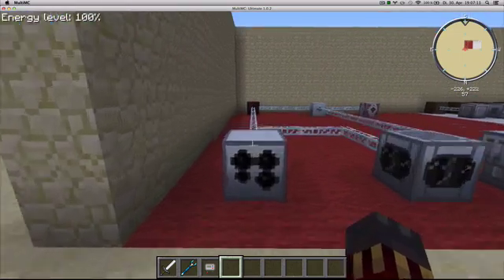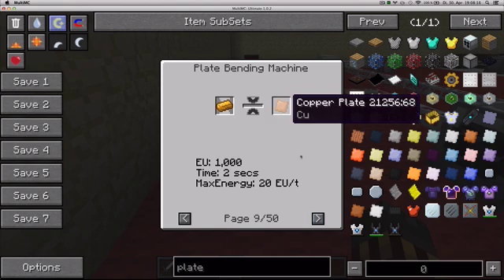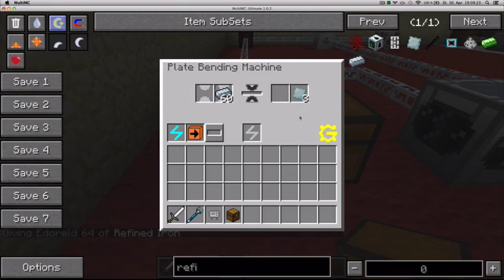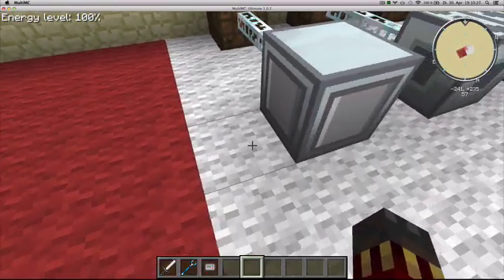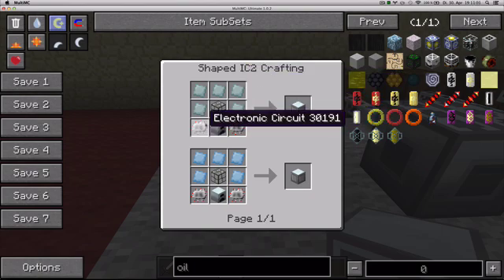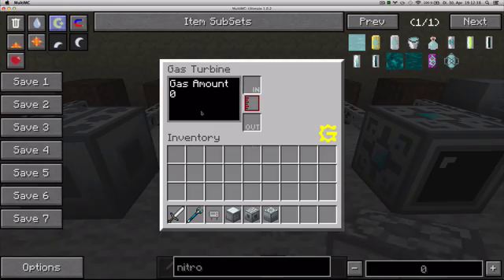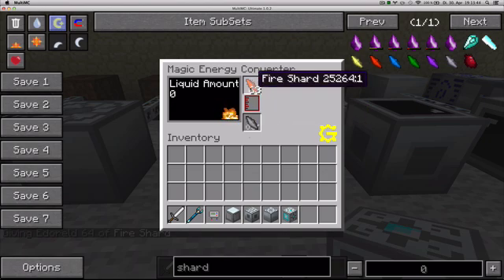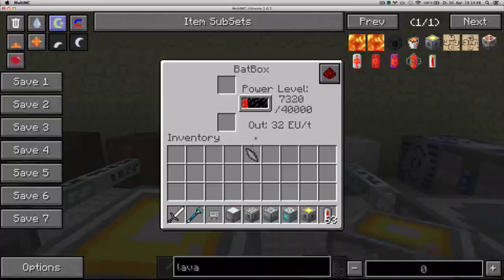[Tutorial] GregTech from Scratch 01 - Power Generation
GregTech is an addon to IndustrialCraft that adds a lot of blocks & items.

In this first tutorial I show you the power-generating blocks of GregTech, and how to make plates.

A block I didn't cover in the video is the "Magic Energy Absorber", which can drain tools' enchantments to generate power. It also has 2 modes that are off by default. The top mode drains vis (if Thaumcraft is installed) to generate power.

The second mode can drain power from the End's Nodes (The ones you destroy to stop the dragon from regenerating).

It generates 128 EU/t.

Using GregTech v3.03d